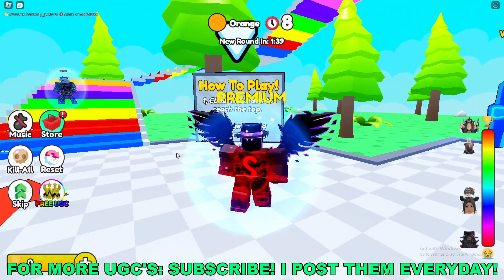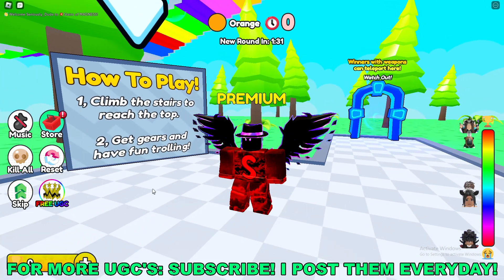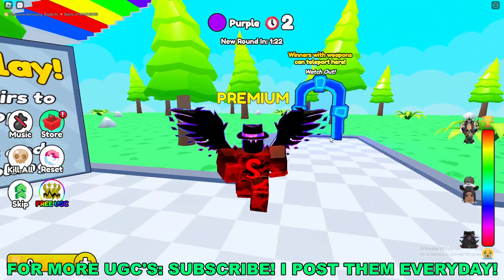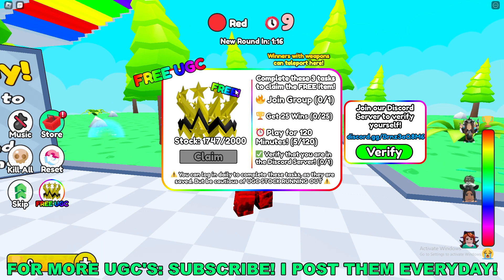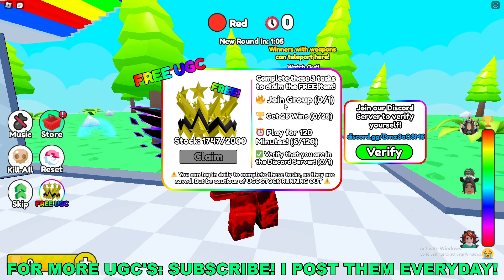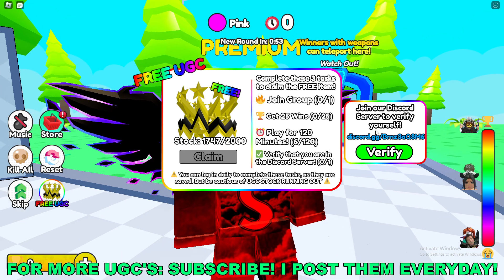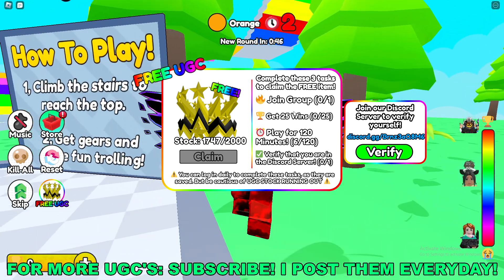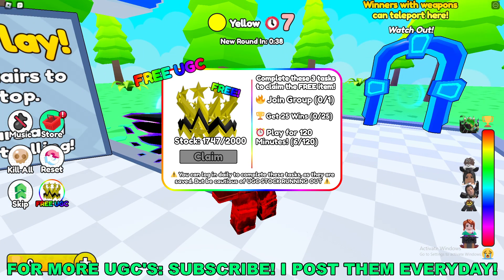How To Get Golden Star Crown in Stairs Of MADNESS (ROBLOX FREE LIMITED UGC ITEMS)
Unlock Free Limited UGC Golden Star Crown in Roblox's Stairs Of MADNESS

Are you searching for a way to score a coveted Golden Star Crown for your Roblox avatar without spending a dime? Look no further! In this guide, we'll unveil the secrets to obtaining this exclusive limited user-generated content (UGC) item in the popular Roblox game, Stairs Of MADNESS.

Make Money Online Here!